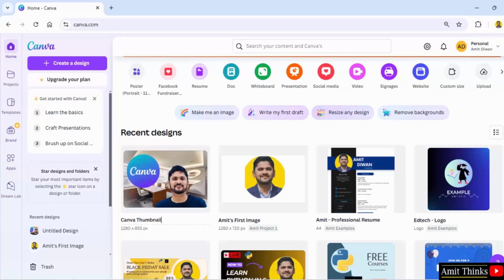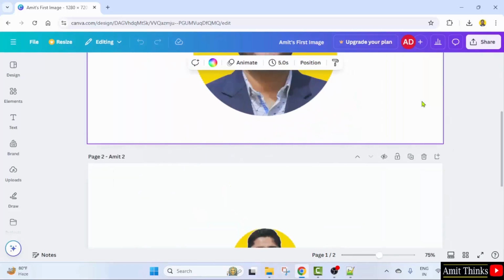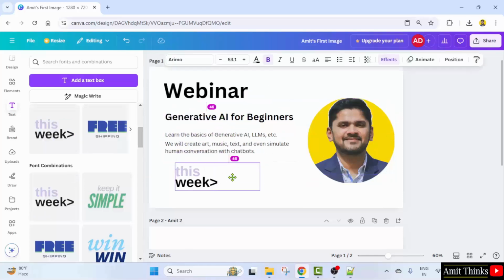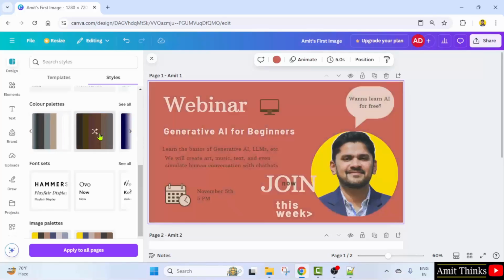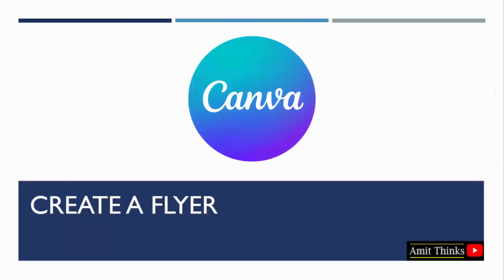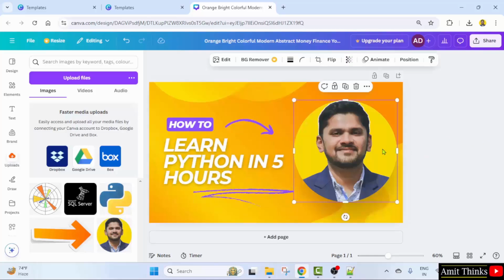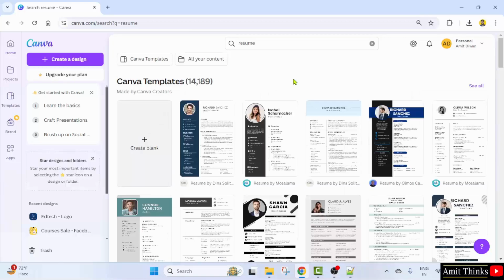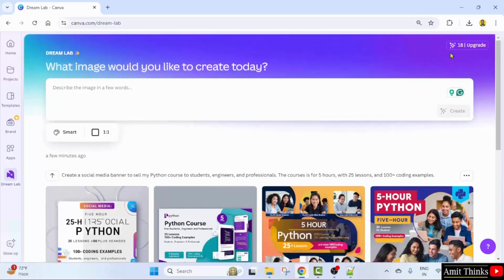Canva Tutorial for Beginners | How to use Canva | Learn in one video | 2025 | Amit Thinks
In this video course, learn to easily work with Canva. Adjust images and add effects, elements, other images, video, audio, etc. to an already created image. Perform operations on images and easily crop, rotate, scale, and flip pictures.

The following 36 lessons are covered in this Canva Tutorial:

00:00:00 About Course
00:01:28 Canva - Overview and Features
00:05:52 How to sign up and login to Canva
00:07:46 Create your first image
00:10:11 Add image title, page, folder, download your first image
00:14:28 Zoom in/ out the image editor
00:16:46 Crop an image
00:18:11 Align an image
00:19:18 Rotate an image
00:20:53 Scale an image
00:21:49 Flip (mirror) an image
00:23:20 Add text to an image
00:25:44 Magic Write (AI)
00:28:34 Apply text templates to your image
00:30:39 Add elements to your image
00:33:24 Add icons to your image
00:35:14 Add Shapes to your image
00:37:00 Set the image brightness
00:38:19 Set the image contrast
00:39:07 Set the image effects
00:41:02 Set the image filters
00:42:33 Change the color theme & style
00:45:24 Change the image background color
00:46:54 Change the image text color
00:48:34 Draw on an image
00:50:49 Insert Photos to your image
00:52:15 Insert Videos to your image
00:54:58 Share your image (Download, public link, etc.)
00:58:41 Create a Flyer
01:05:12 Create a Poster
01:11:24 Create a YouTube Thumbnail
01:16:48 Create a Facebook cover photo
01:23:00 Create a Logo
01:27:14 Create a Resume
01:34:02 Change the Canva Theme
01:35:21 Change the Canva Language
01:37:17 Canva Dream Lab